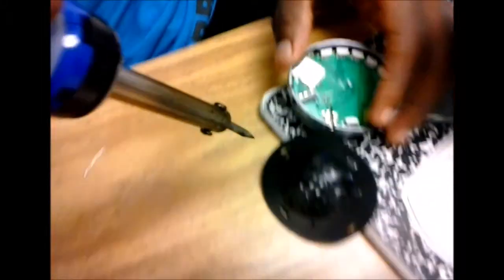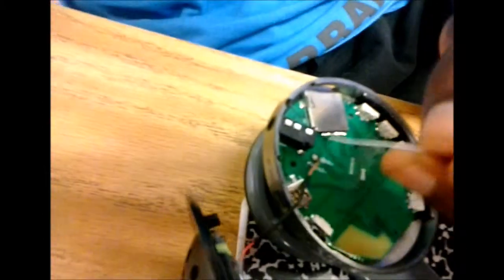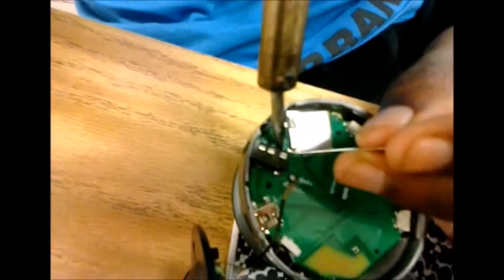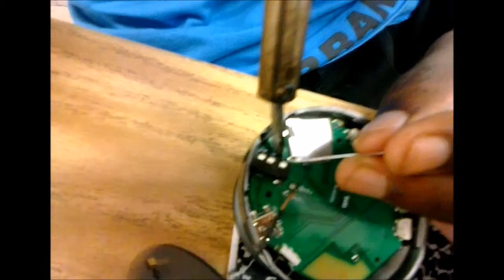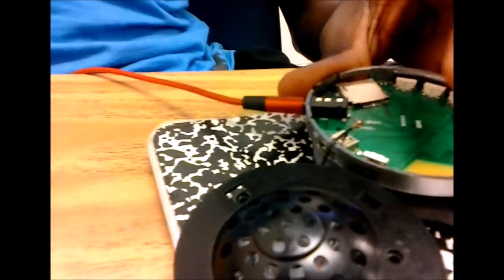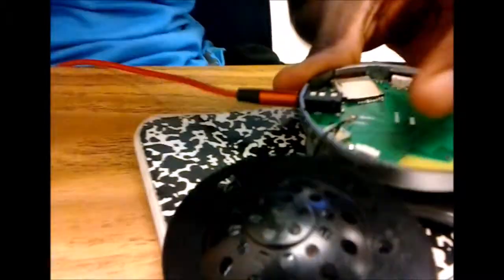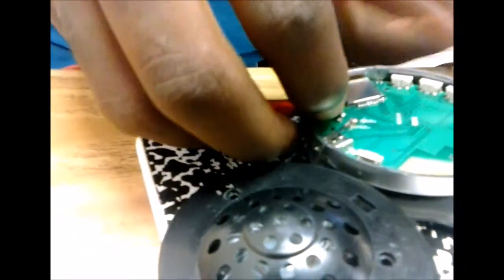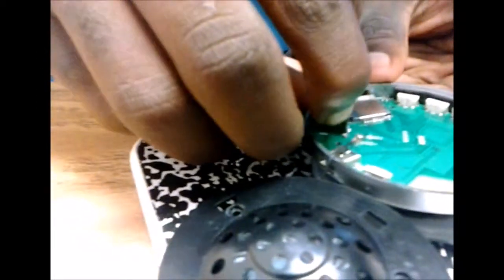Soldering a Beats headphone jack back into place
The jack on the headphone some how disconnected so it had to be soldered back into place to be fixed, so I grabbed a soldering iron from the electronics lab next door and attempted to fix it and it worked. thanks for watching.